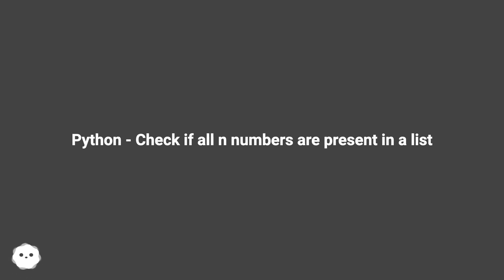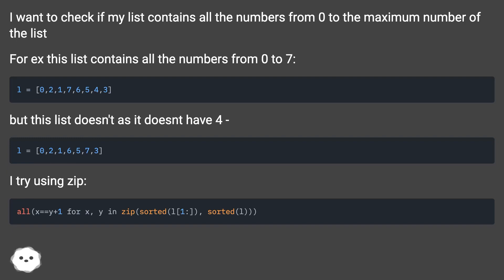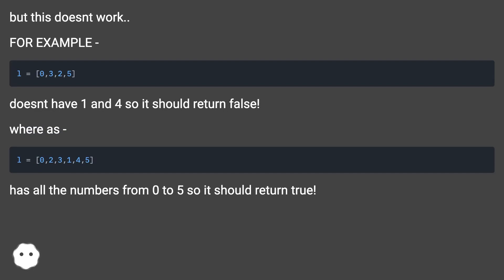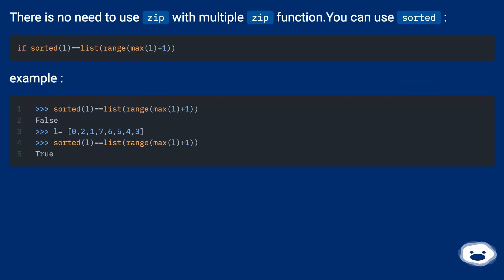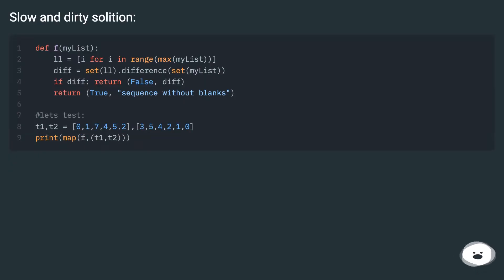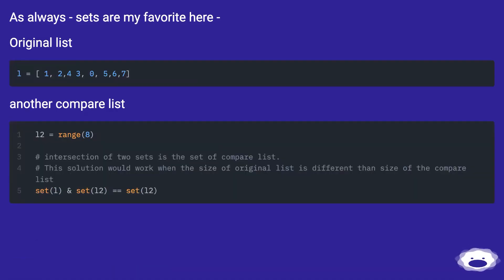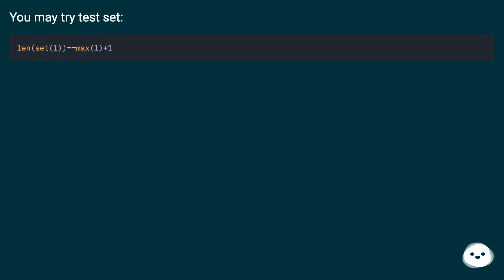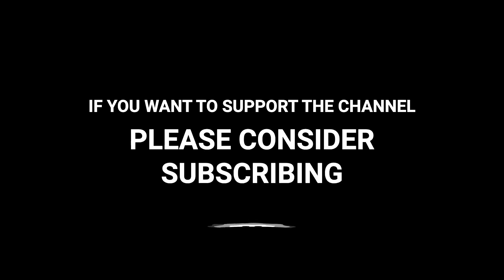Python - Check if all n numbers are present in a list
Chapters
00:00 Python - Check If All N Numbers Are Present In A List
00:44 Accepted Answer Score 5
01:06 Answer 2 Score 1
01:23 Answer 3 Score 1
01:46 Answer 4 Score 0
01:56 Thank you